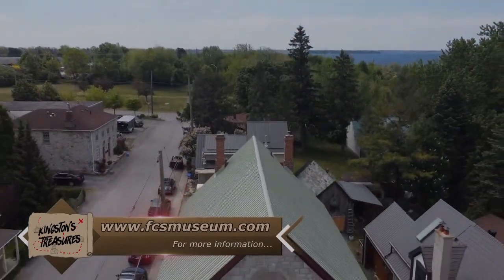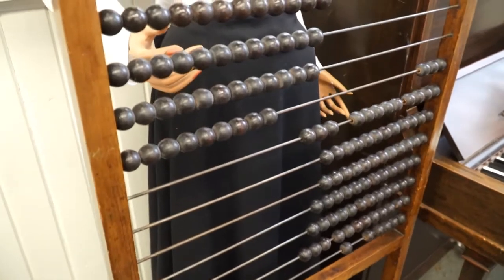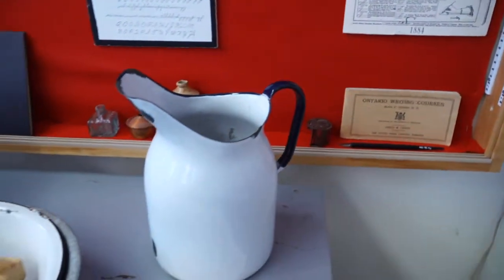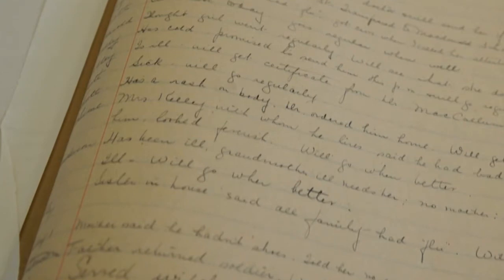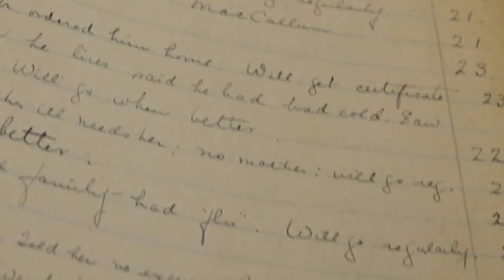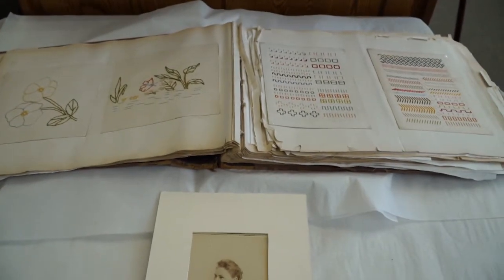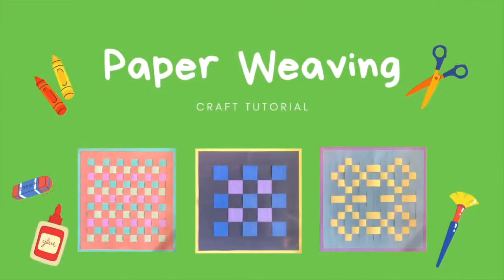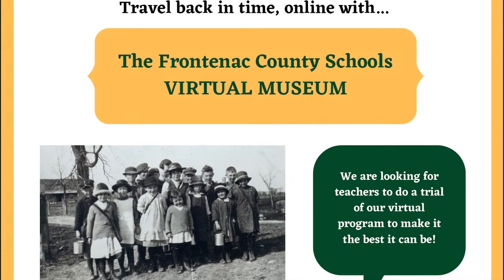Kingston's Treasures Ep. 2 Teaser - Frontenac County Schools Museum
Check out the highlights from Episode 2 of Kingston's Treasures, as host Bill Visser speaks to Curator Liz Watkins-McLean of the Frontenac County Schools Museum - truly one of Kingston's Treasures.

Watch Kingston's Treasures on YourTV, channels 700 and 13 (100 on EPICO).  for airtimes.  Also available on COGECO Video On Demand.